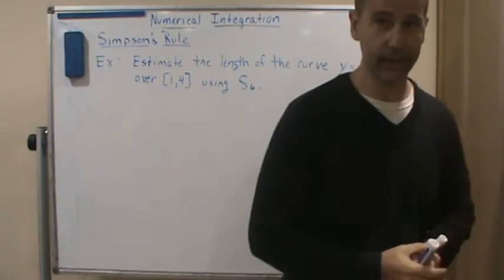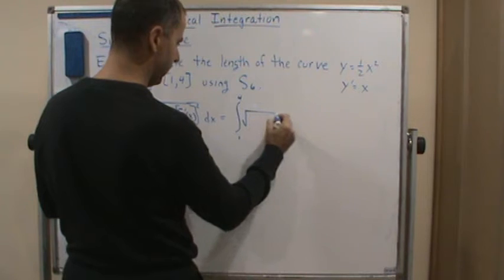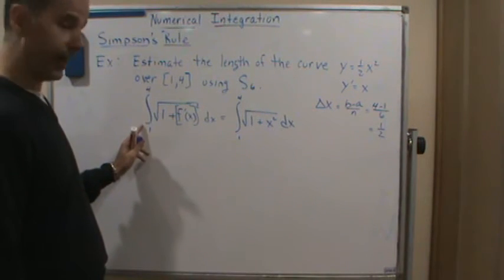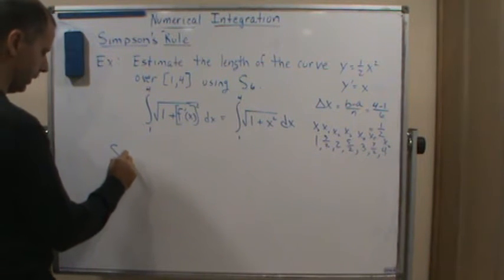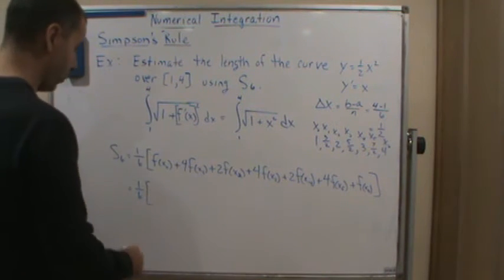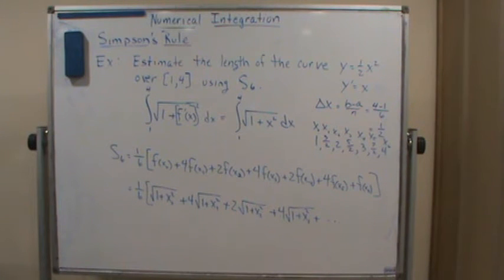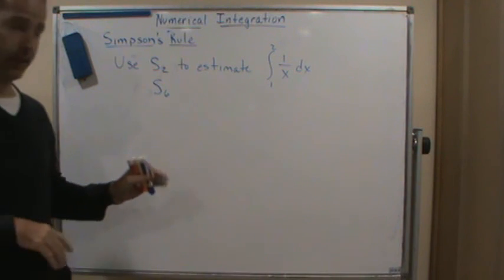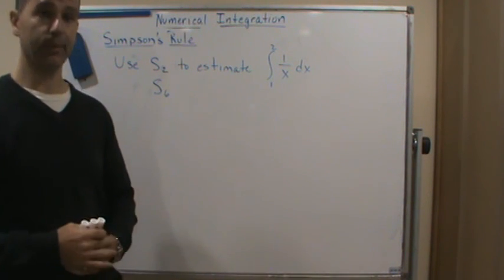Calc2 Numerical Integration Simpson's Rule Example 2